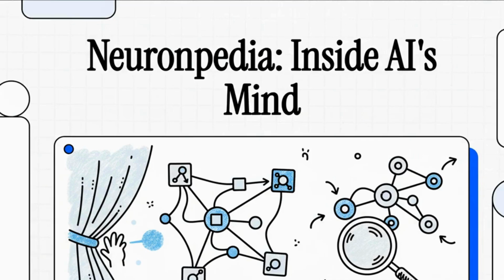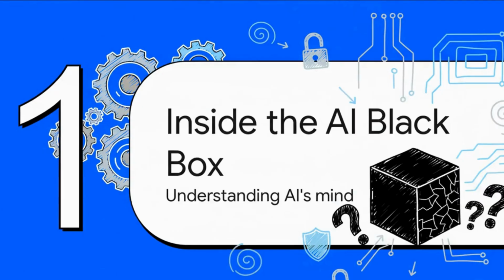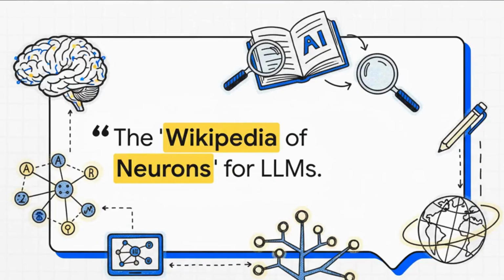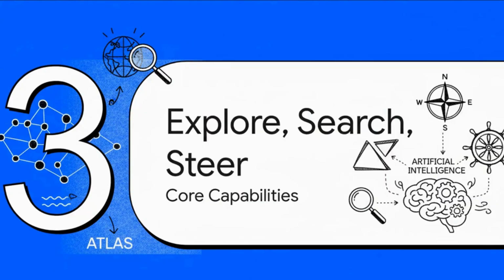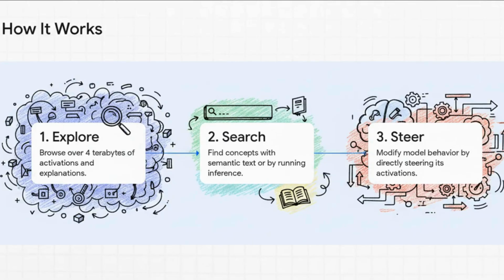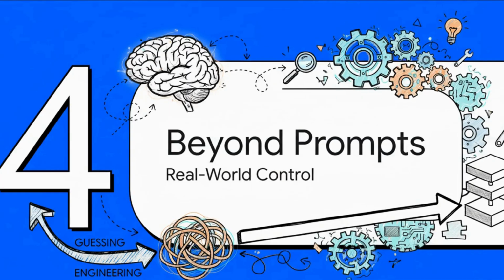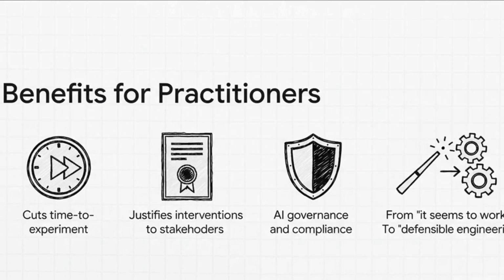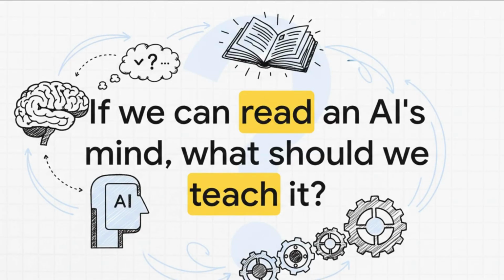📌 𝗡𝗘𝗨𝗥𝗢𝗡𝗣𝗘𝗗𝗜𝗔: 𝗜𝗡𝗦𝗜𝗗𝗘 𝗔𝗜’𝗦 𝗠𝗜𝗡𝗗 – 𝗧𝗛𝗘 “𝗪𝗜𝗞𝗜𝗣𝗘𝗗𝗜𝗔 𝗢𝗙 𝗡𝗘𝗨𝗥𝗢𝗡𝗦” 𝗙𝗢𝗥 𝗟𝗟𝗠𝗦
In modern Large Language Models we often talk about “neurons” and “features”, but the truth is that almost nobody actually sees what happens inside. Neuronpedia solves this by turning Sparse Autoencoder (SAE) interpretability into a shared, navigable and transparent resource.

1️⃣ 𝗪𝗛𝗔𝗧 𝗡𝗘𝗨𝗥𝗢𝗡𝗣𝗘𝗗𝗜𝗔 𝗜𝗦
It is an open platform for mechanistic interpretability research – think of it as a public, collaborative atlas of neurons and features for real models.
• Massive Database: Hosts terabytes of activations, explanations and metadata.
• Beyond SAEs: Born for Sparse Autoencoders, now also supports probes, “concepts”, transcoders and more.
• Ready-Made Ecosystem: Free Web UI and APIs so you can analyse features without building proprietary tools.

2️⃣ 𝗪𝗛𝗔𝗧 𝗬𝗢𝗨 𝗖𝗔𝗡 𝗗𝗢 𝗪𝗜𝗧𝗛 𝗜𝗧
Neuronpedia is the starting point for anyone who wants true “white-box” analysis or model steering.
• Concrete Inspection: Analyse specific features like “legal tone” or “Eiffel Tower” references with real examples.
• Circuit Tracer: Visualise and trace internal reasoning steps with your own custom prompts.
• Advanced Search: Query tens of millions of latents/vectors via semantic similarity or text-based inference.
• Supported Models: Access recent models such as Gemma 3 (IT and Base), Llama 3.3 70B, DeepSeek-R1 and GPT‑2.

3️⃣ 𝗦𝗧𝗘𝗘𝗥𝗜𝗡𝗚 & 𝗦𝗔𝗙𝗘𝗧𝗬
Neuronpedia acts as a bridge between technical interpretability and practical control.
• Control Knobs: Use SAE features as “dials” to adjust model behaviour (Steer function).
• Full Customisation: Tune steering strength, temperature, seed and more in real time.
• Serious Governance: Instead of relying on a single system prompt and hoping it works, you ground safety in labeled, documented concepts, reducing side effects.

4️⃣ 𝗪𝗛𝗬 𝗣𝗥𝗢𝗙𝗘𝗦𝗦𝗜𝗢𝗡𝗔𝗟𝗦 𝗦𝗛𝗢𝗨𝗟𝗗 𝗨𝗦𝗘 𝗜𝗧
• Efficiency: Drastically reduces experimentation time – hosting, visualisation and collaboration are handled by the platform.
• Compliance & Transparency: Makes AI interventions easy to justify to stakeholders and regulators. You can show concrete data and named features, not just “prompt engineering” that seems to work.